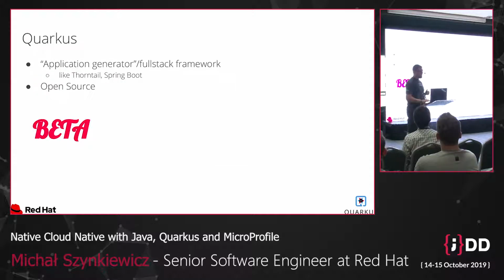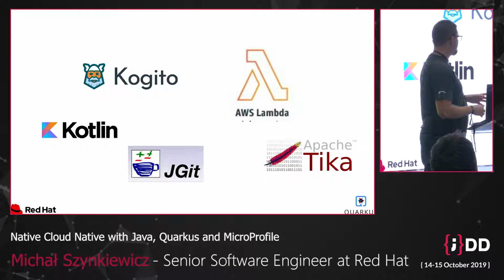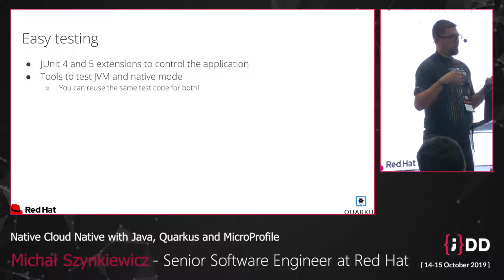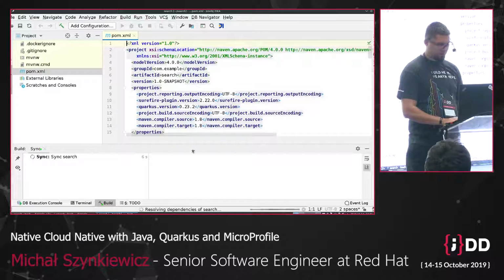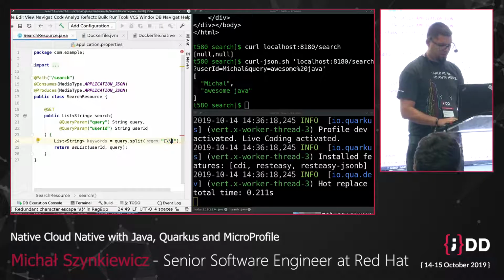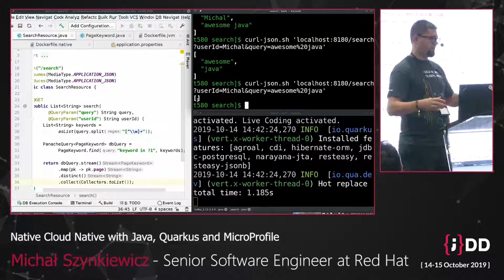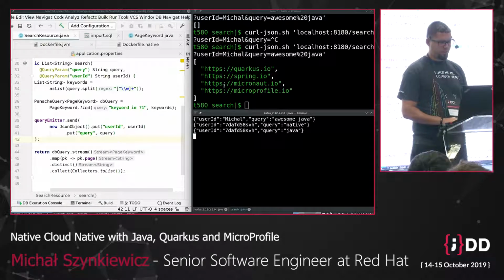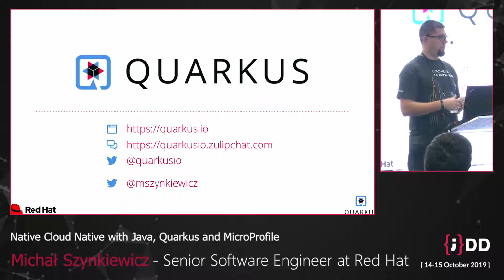JDD2019: Native Cloud Native with Java, Quarkus and MicroProfile, Michał Szynkiewicz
Quarkus is a new full-stack framework for Java, designed for productivity and efficiency.
Instant reload, hotspot and native execution, vastly reduced start time and memory usage, and all that with a set of libraries you already know, such as Hibernate, RestEasy, Vert.x or MicroProfile.

This talk will describe and demo Quarkus with emphasis on cloud-native capabilities brought by Eclipse MicroProfile.